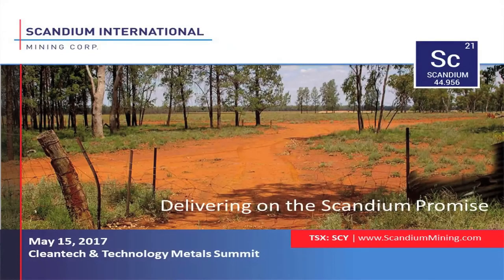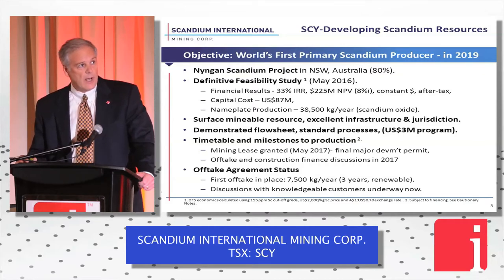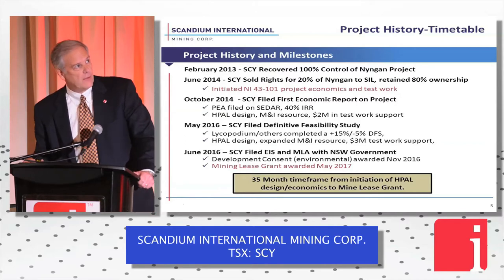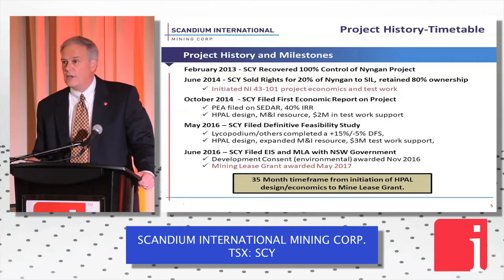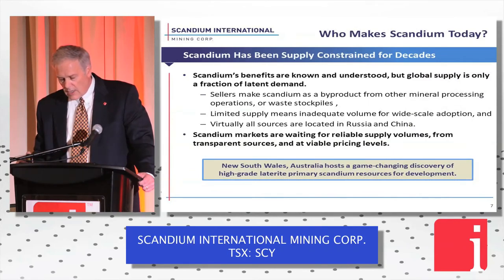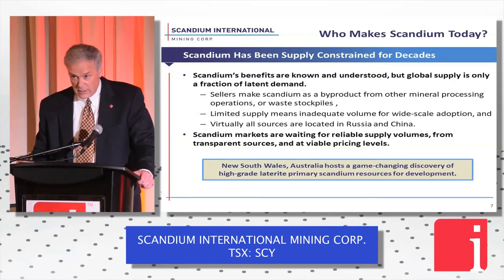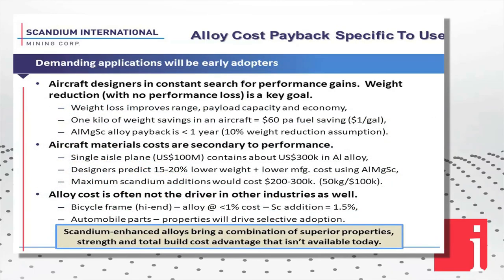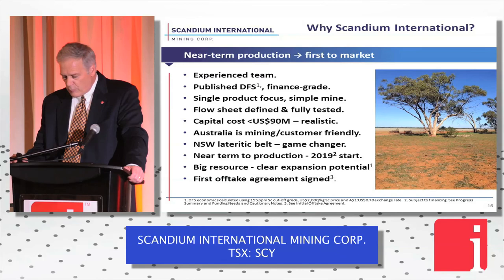Putnam addresses CTMS2017 audience on delivering the scandium promise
June 12, 2017 -- In a recent presentation at InvestorIntel’s 6th Annual Technology Metals Summit, George Putnam, President, CEO and Director of Scandium International Mining Corp. (TSX: SCY) delivered a presentation titled “Delivering on the Scandium Promise”. Addressing industry and investors alike, George provided an overview of Scandium International’s Nyngan Scandium Project in New South Wales, Australia. Georges notes that Nyngan Scandium project is a “game-changing discovery” as it comes from a reliable and stable source as he speaks to the current and future applications of scandium in the automotive, aerospace, marine and electronics market...to access the complete presentation, click here